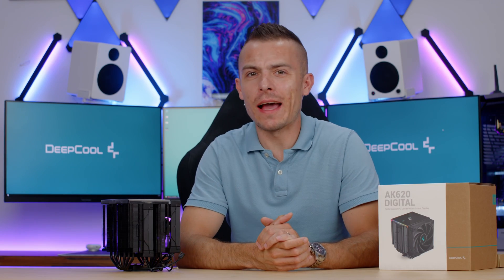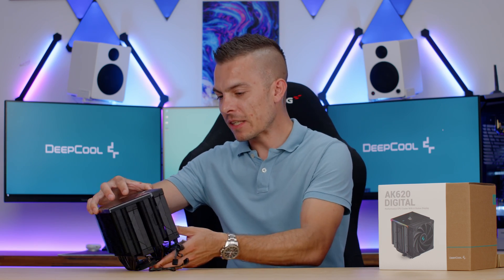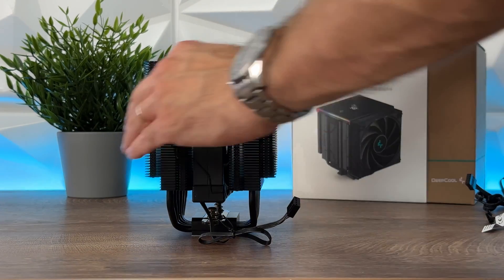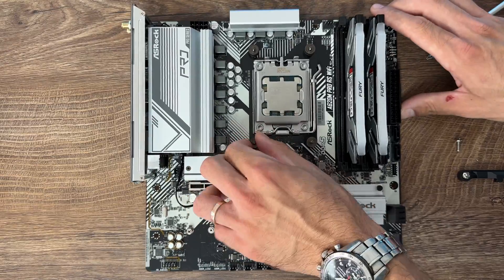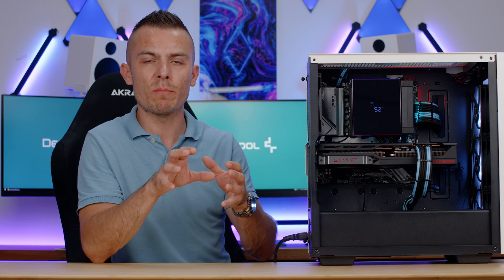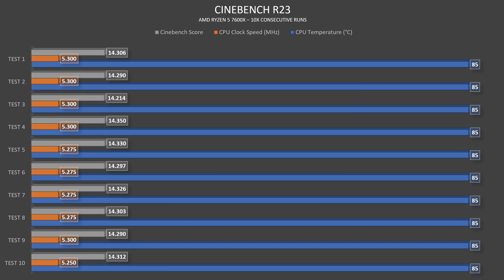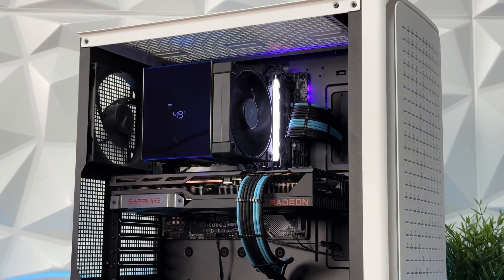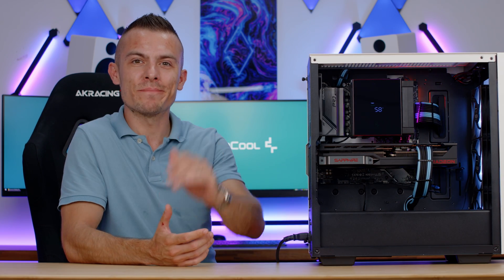DEEPCOOL AK620 DIGITAL - Installation Tutorial & Benchmarks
DeepCool upgraded the trusty AK620 with a digital indication for temperature of the CPU! This is AK620 DIGITAL and it looks magnificent with the gloss top plate covering two passive heatsinks and the middle fan.

►DeepCool AK620 DIGITAL

All my builds use CableMod custom cables: